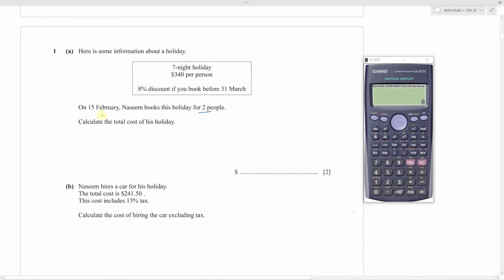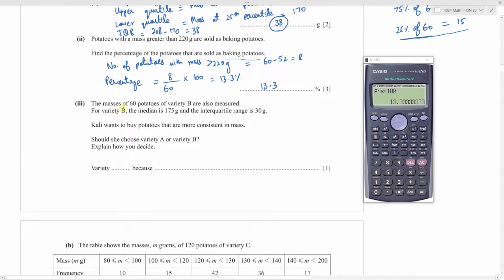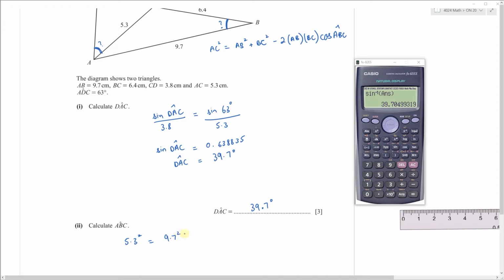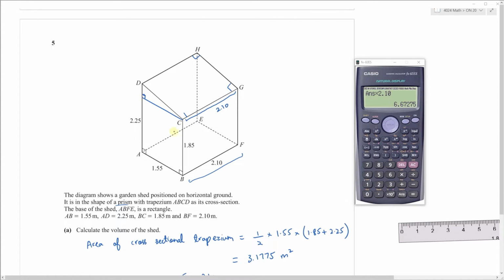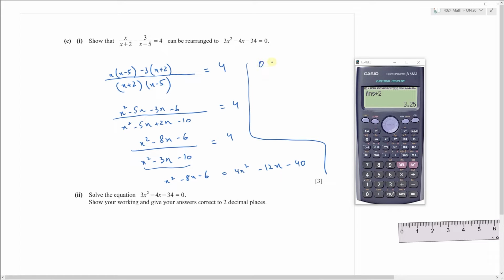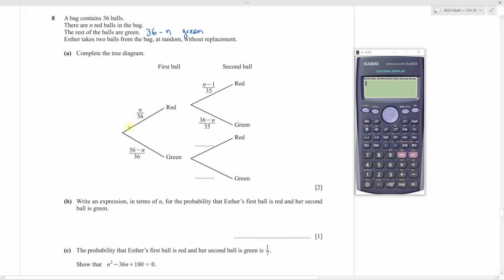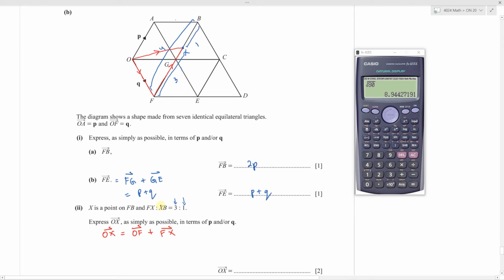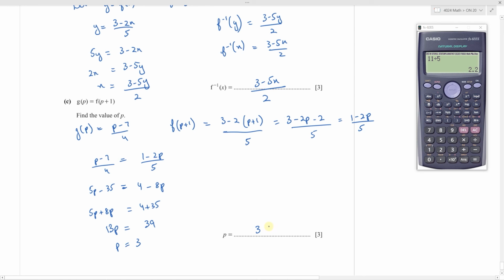O level Math D (4024/21) Oct Nov 2020 Paper 21 Full Solution!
Full solution with explanations! O level Mathematics D (4024/21) October November 2020 Paper 21. CHECK OUT THE PLAYLISTS BELOW FOR MORE !

00:00 Question 1
07:36 Question 2
21:41 Question 3
31:06 Question 4
37:56 Question 5
50:29 Question 6
58:46 Question 7
01:09:37 Question 8
01:17:56 Question 9
01:34:55 Question 10